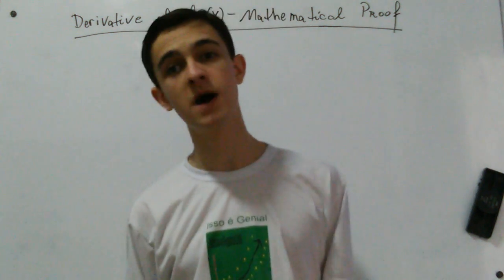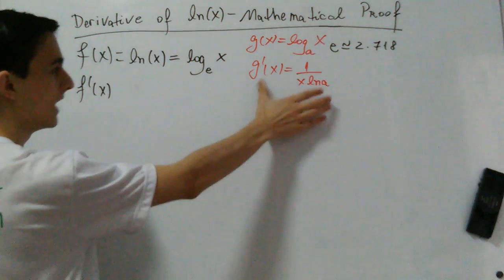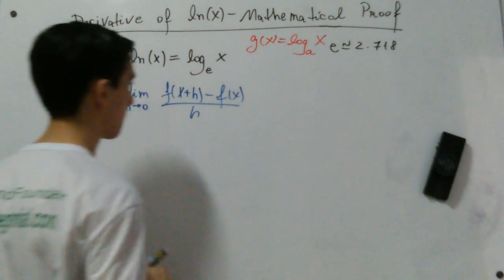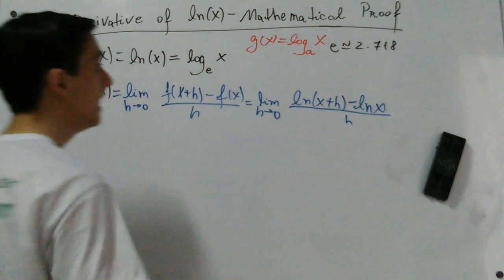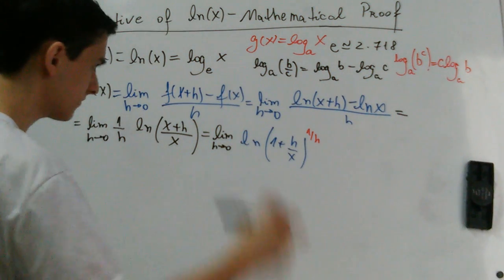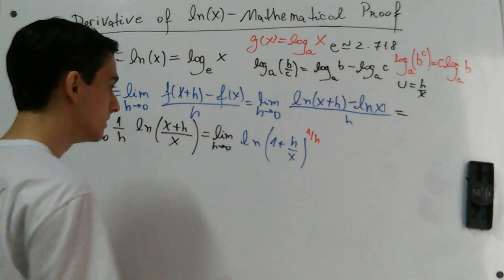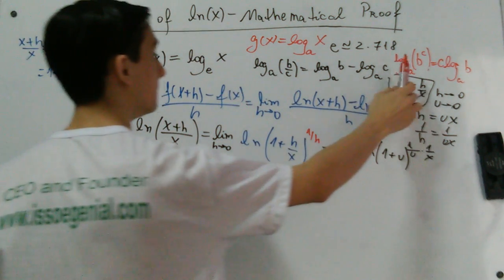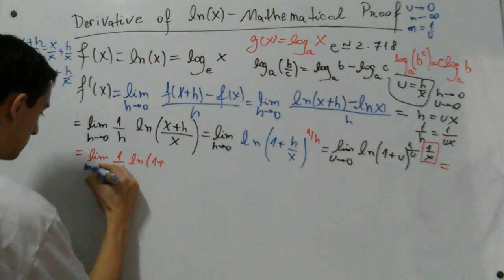Derivative of ln(x) - Mathematical Proof - Calculus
Mathematically proving the derivative with respect to x of the function ln(x), where ln is the logarithm base "e" (the approximately  2.718... constant).

By João Marcos Vensi Basso.